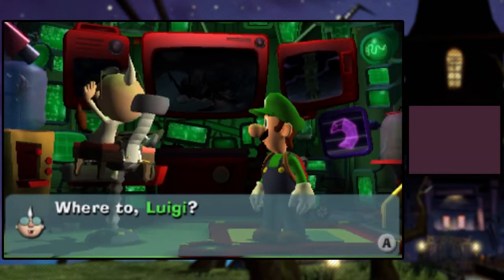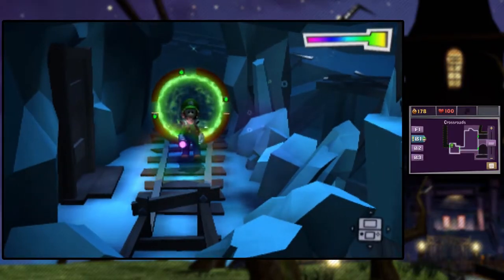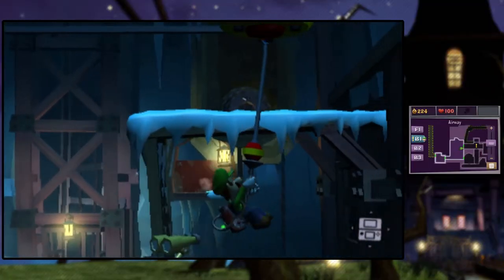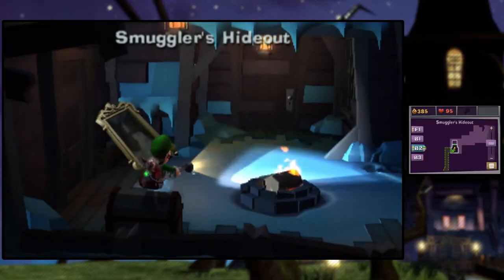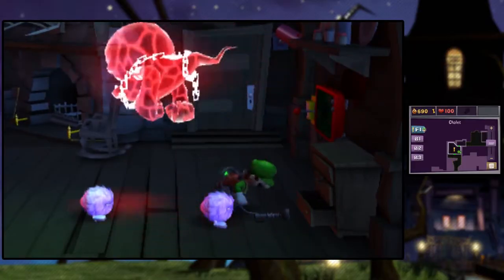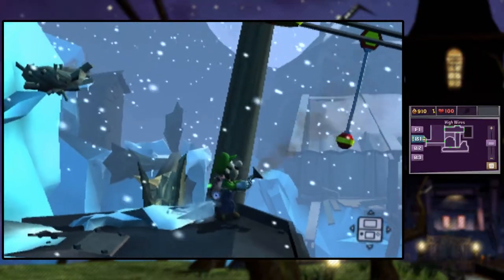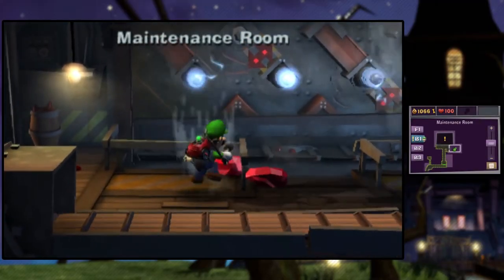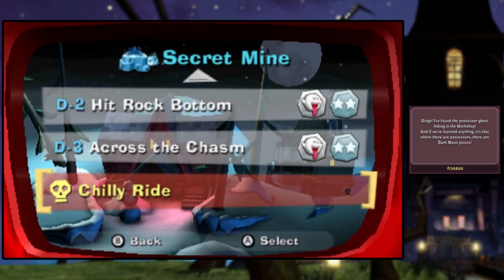Luigi's Mansion: Dark Moon - Episode 22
We head across the huge chasm in the Secret Mine!

Luigi's Mansion: Dark Moon, known in Japan as Luigi Mansion 2 (ルイージマンション2 Ruīji Manshon Tsū?), and in Europe and Australia as Luigi's Mansion 2, is an action-adventure video game developed by Next Level Games and published by Nintendo for the Nintendo 3DS, and is the sequel to the 2001 game Luigi's Mansion for the GameCube. The game was first released in Japan on March 20, 2013, and in most other major regions later that same month. It is the third Mario game where Luigi is the protagonist, after Mario Is Missing and the original Luigi's Mansion.

In Dark Moon, the player takes control of the Mario franchise character Luigi, who is equipped with the Poltergust 5000, a specialized vacuum cleaner used to capture ghosts. In the game's single-player mode, the main goal is to retrieve the pieces of the shattered Dark Moon, a magical object that has a pacifying effect on the ghosts residing in the game's setting, Evershade Valley, by seeking out the shards in the five haunted mansions located therein. Dark Moon offers a cooperative multiplayer mode that can be played locally or online via Nintendo Network.

Luigi's Mansion: Dark Moon is an action-adventure game in which the main playable character is Luigi, who is sent by Professor E. Gadd to explore abandoned haunted mansions and capture hostile ghosts using the Poltergust 5000, a specialized vacuum cleaner. In the main single-player mode, the player explores five different mansions that are each designed around a specific theme, such as an overgrown greenhouse and a clock factory built over an archaeological site, to retrieve the Dark Moon fragment hidden within.